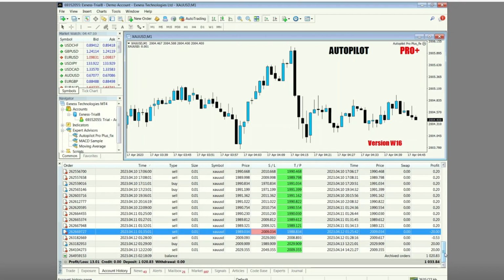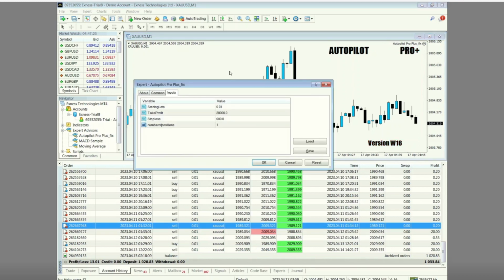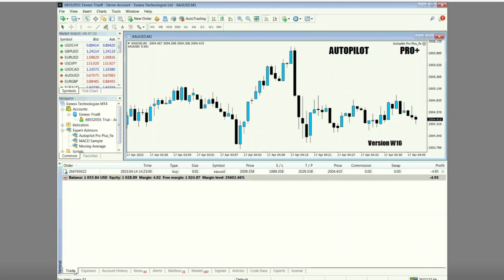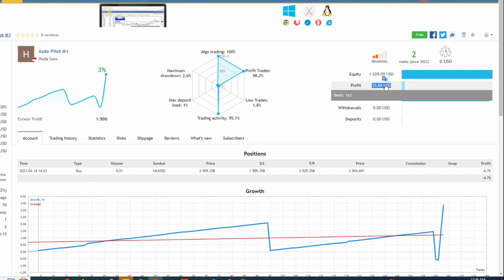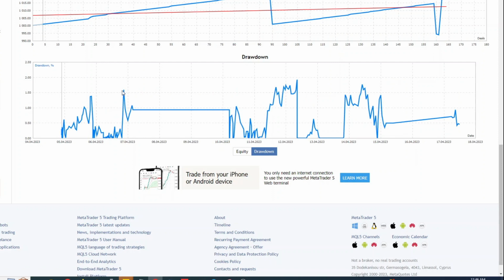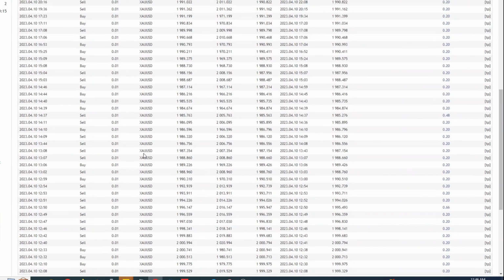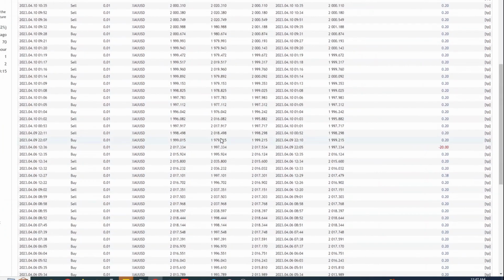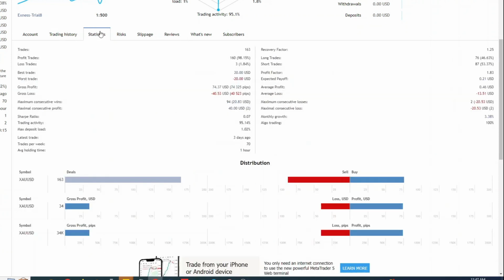Optimization of Preset Settings to Increase Profit Levels | Part 2 Autopilot EA | Free Download EA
hello traders,

This is a continuation of the discussion on trading observations using the Auto Pilot Pro expert advisor.

in video part 1 I got consecutive win up to more than 40 transactions.

but the default default stop loss settings don't work.

here this preset setting is set at 600 points. but the actual loss is up to 20,000 points. to balance between take profit and stop loss. I changed the take profit setting to 20000.

so if the trade is closed with a stop loss it will lose 20 USD. and if the trade is closed with a profit, it will be a profit of 20 USD too.

for now with this setting is still profitable.

if you are a new viewer, you can subscribe to this channel and get many benefits from the videos that I uploaded. and for the viewers who have subscribed, I thank you.

okay, let's continue the discussion of forex trading using auto pilot EA.
i will switch to mql5.com account. Previously, I connected my trading account from Meta Trader 4 to my MQL5 account. on this channel, I also provide a tutorial on how to connect a trading account to mql5.

trading starts with a capital of $ 1000 and the profit generated is 33.84 USD or around 3%.

a drawdown of 2.6% if nominal to USD is 26.99 USD.

trading history information.
from a capital of $ 1000 with default settings. the profit generated is 0.20 USD. with an opened lot of 0.01.

oh yes, this Expert advisor does not use the martingale system. You can see from this history that the transactions that are opened are always 0.01 lots.

with this default setting, the loss that occurs is quite large, namely 20 USD. while the profit is only 0.20 USD.

the changes I made with the take profit beads became 20 USD.

For more details, you can pay attention to this statistical information.

if you want to try this EA, you can check hgtrade-ea.com.
To run this expert advisor, I recommend using a broker with low spreads and a VPS with low latency specifications. if you are interested you can try it for free from the link in the video description.

In using expert advisors, always make sure to understand the strategies and features used to maximize profits and avoid losses.
and don't forget to continue to monitor and optimize the use of expert advisors to get better results in forex trading.